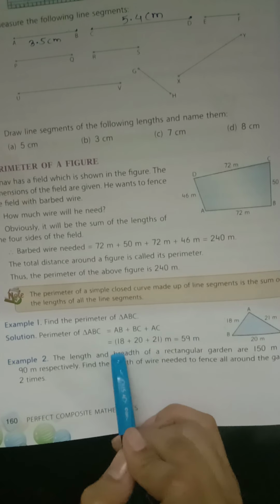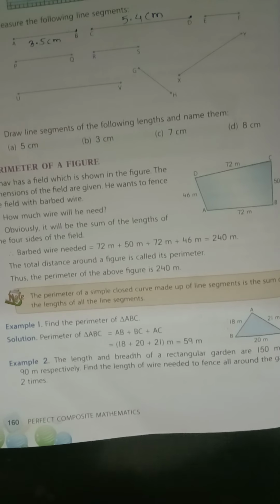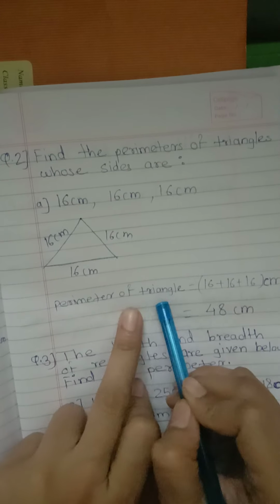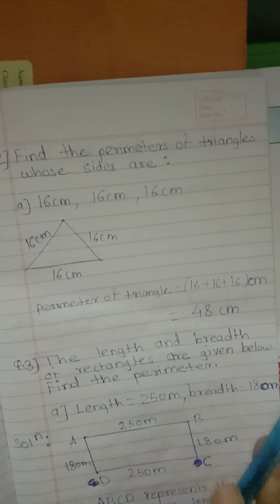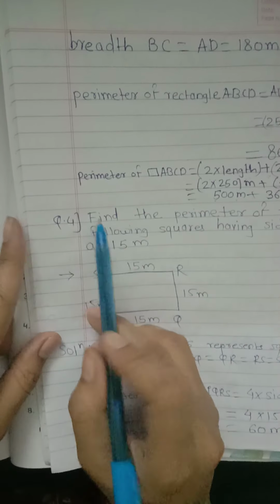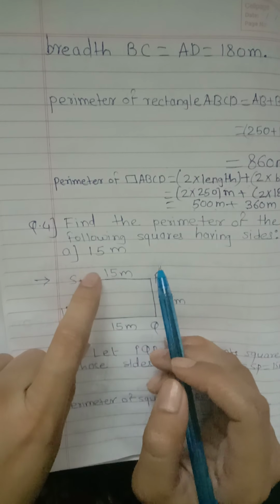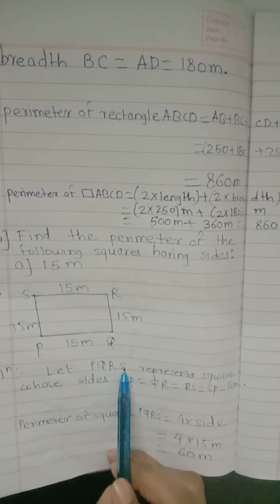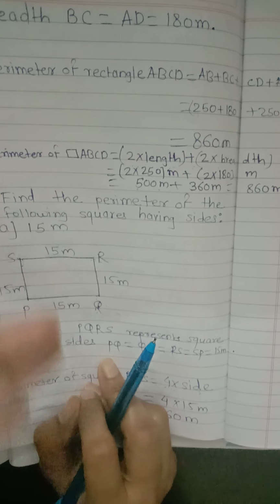exercise 14.3 video 1